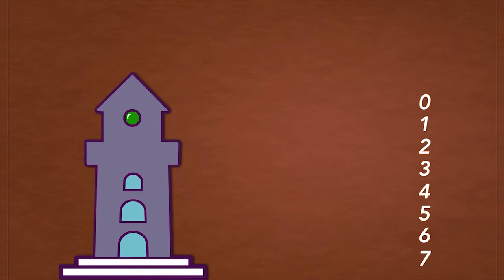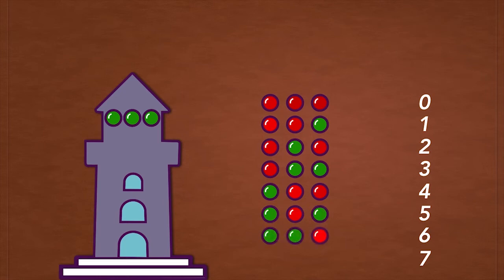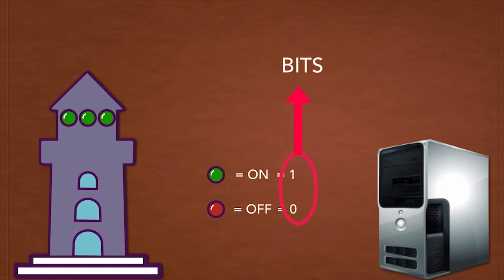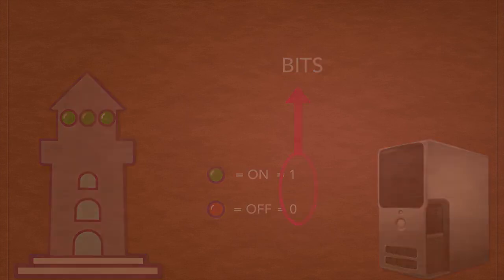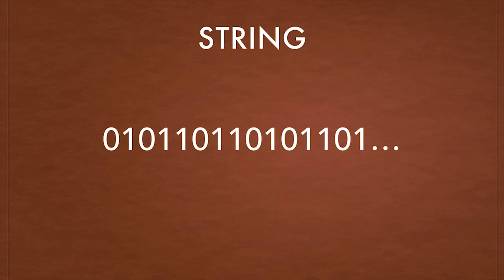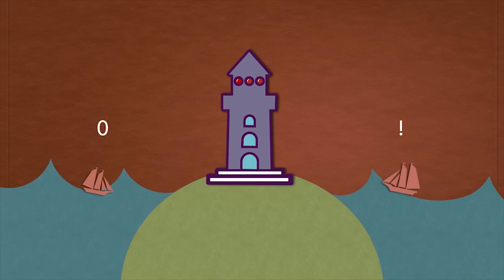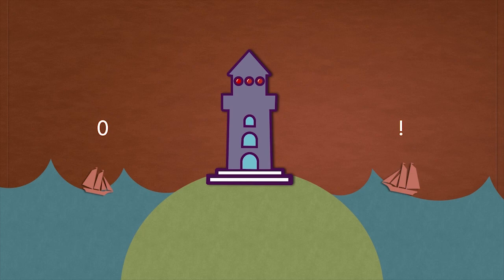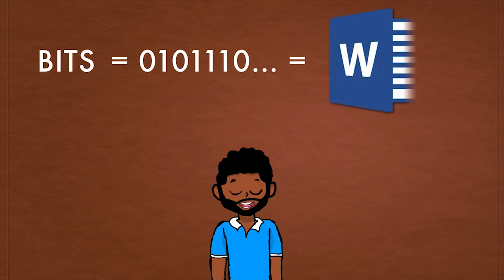What Is Bitcoin? Lesson 1: Bits (Rudimentary)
Lesson Goal
1. Understand that data is just stuff on a computer and bits are how we represent that “stuff”!

Lesson Motivation
1. We need to know what data is and how it’s represented because later we’ll be referring to data when it comes to hashing. Hashing is all about transforming arbitrary ‘length’ data to fixed ‘length’ data. We won't understand what 'length' and 'data' mean in this context until we watch this video.